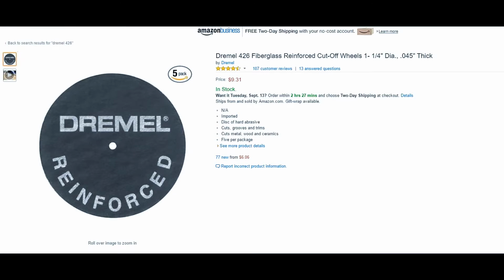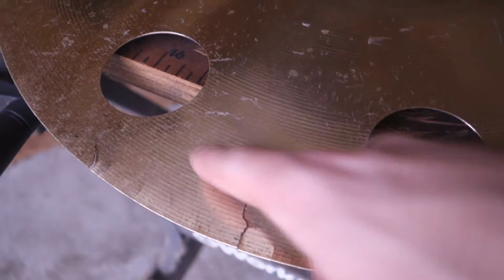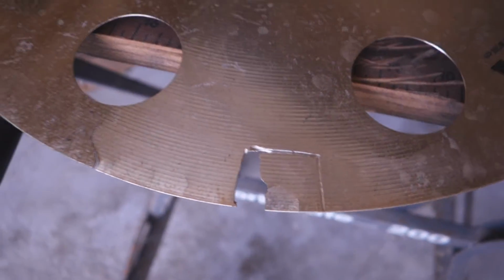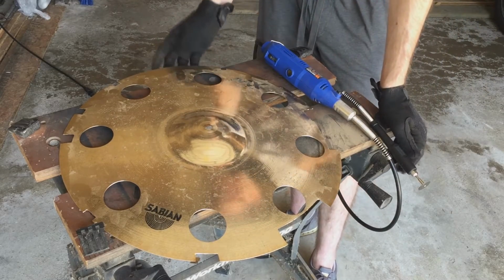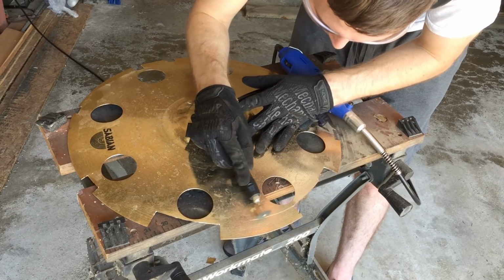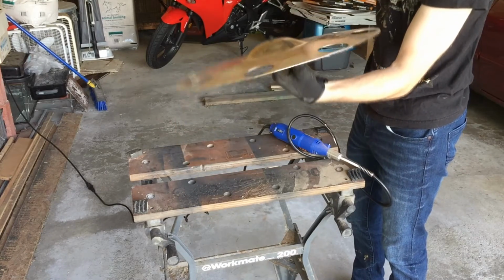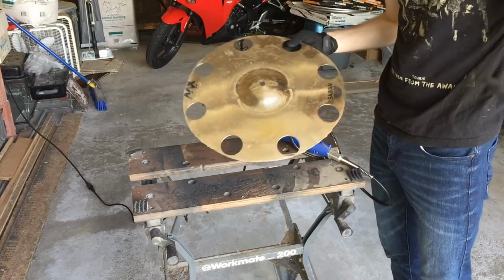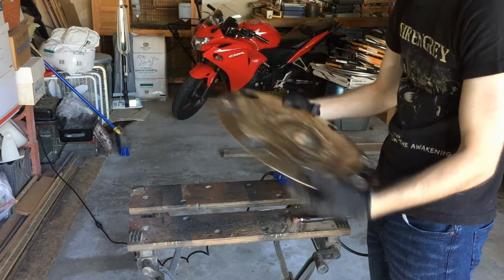How To - Fix Cymbals for only $20!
How to fix cymbals for only about $20!

Facebook.com/RichardNashIV
Twitter.com/RichardNashIV

- Music Credit -
Artist: Mike B. Fort

Please support Mike Fort!

I am in no way endorsed by Mike Fort.